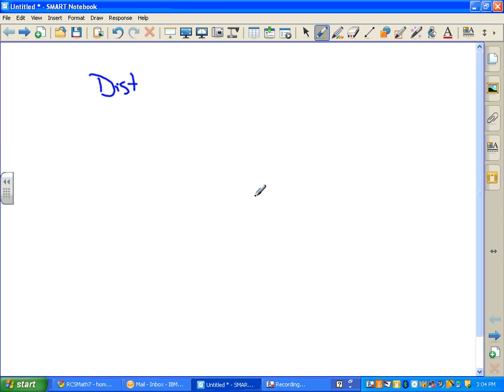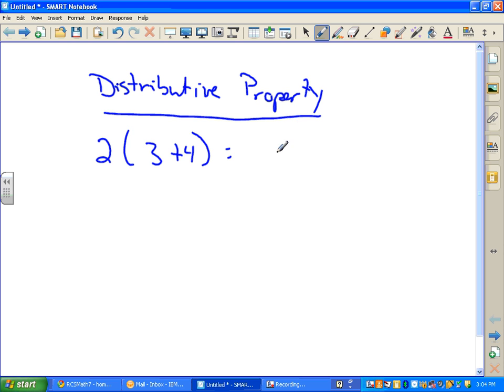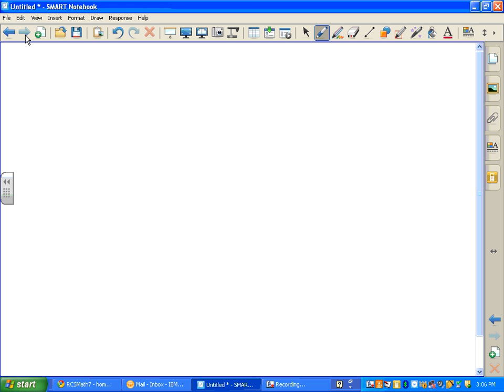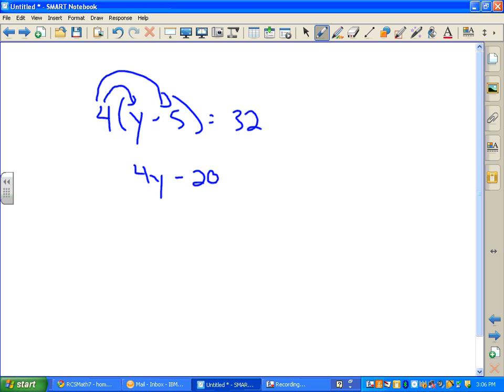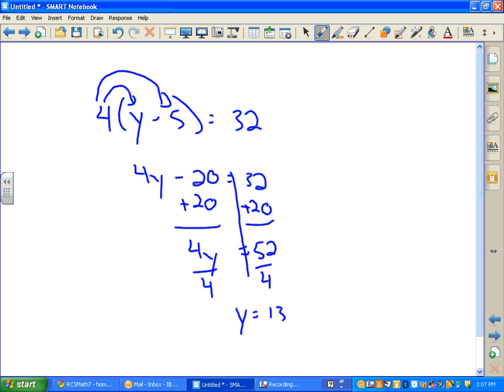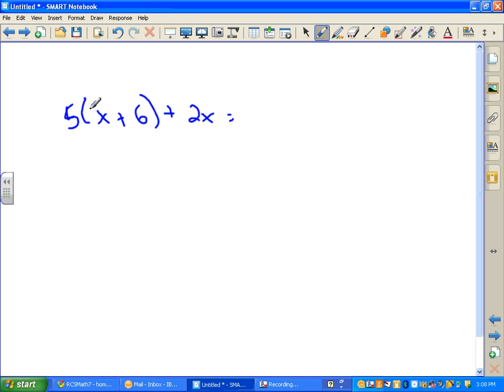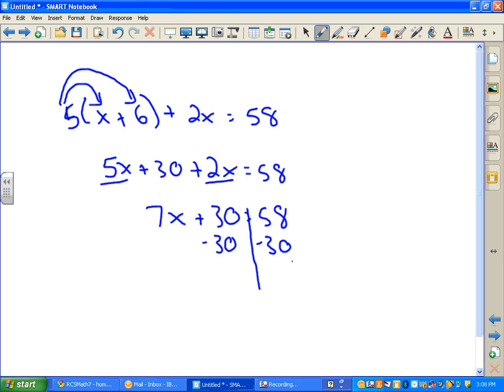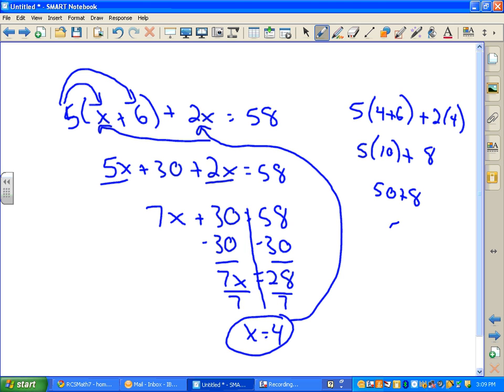equations with distributive property.wmv